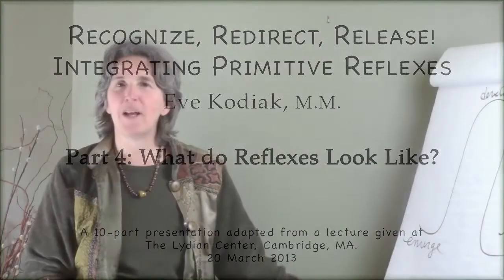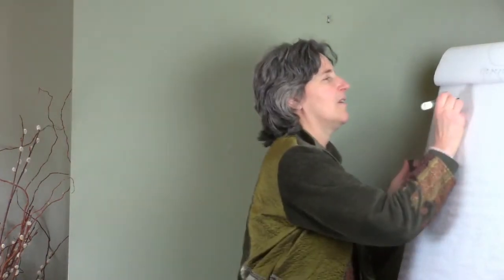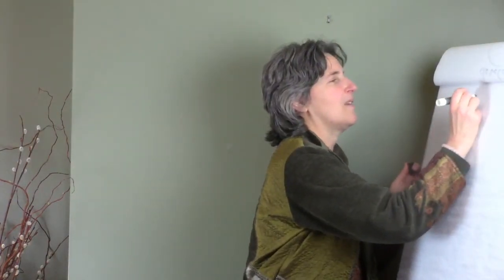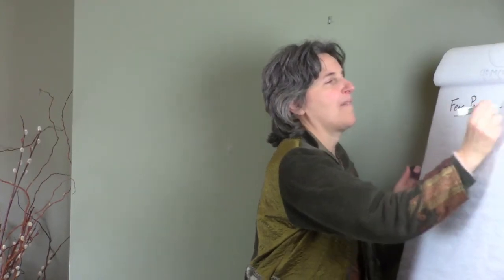Part 4: What do Reflexes Look Like?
Recognize, Redirect, Release! Integrating Primitive Reflexes

Part Four of a 10-part presentation adapted from a lecture given at The Lydian Center, Cambridge, MA., 20 March 2013.